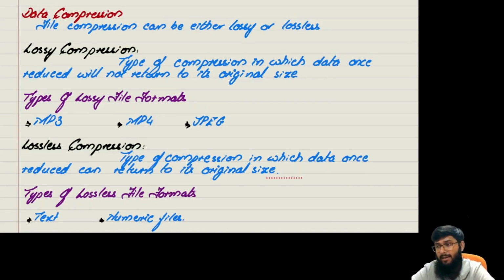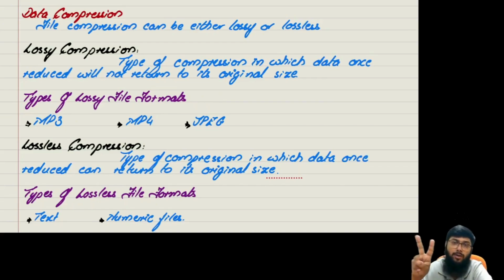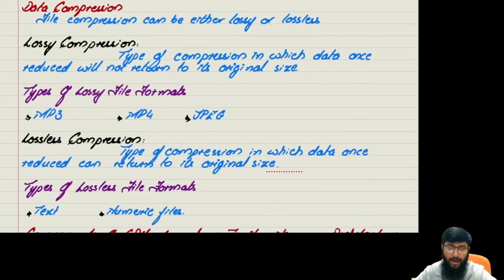Hardware Part 8